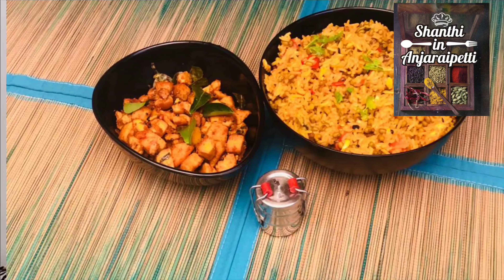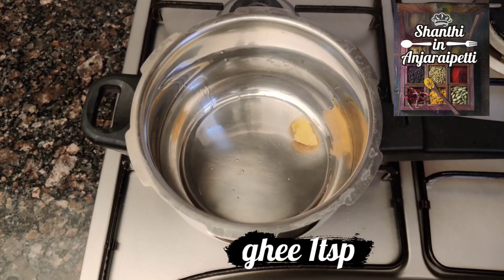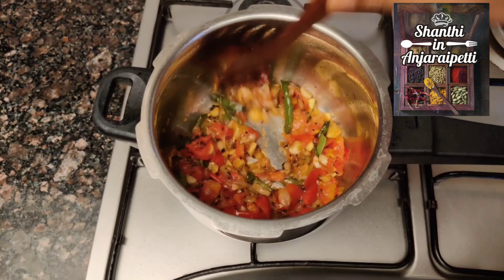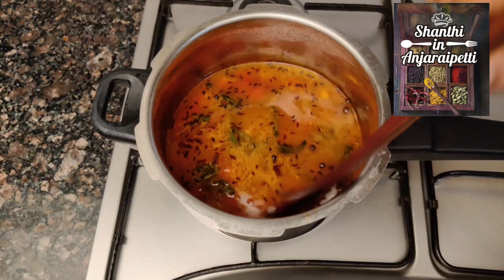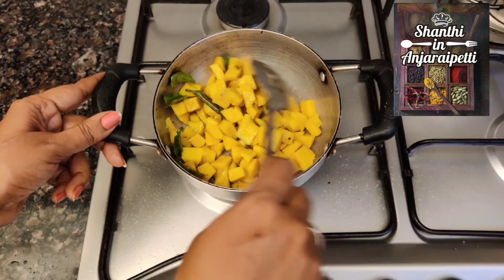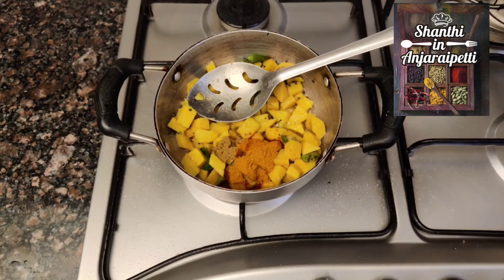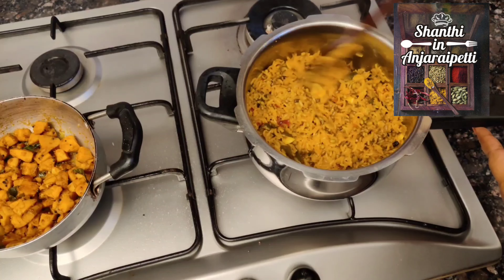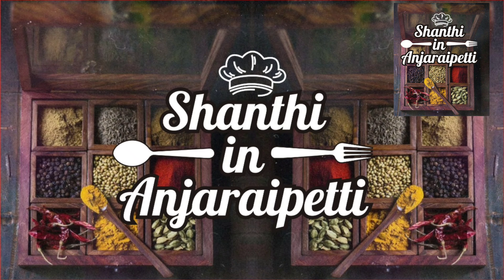பச்சை பயிறு சாதம் | Pachai Payaru Sadam IGreen Moong dal Rice | One pot recipe | Lunch box recipe